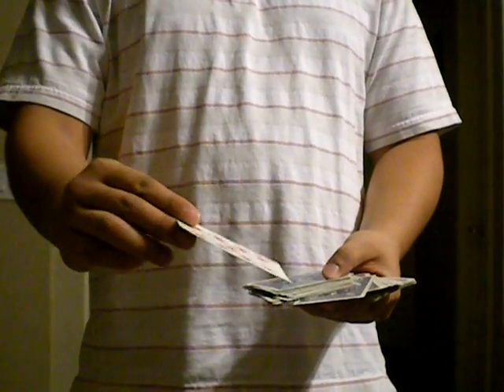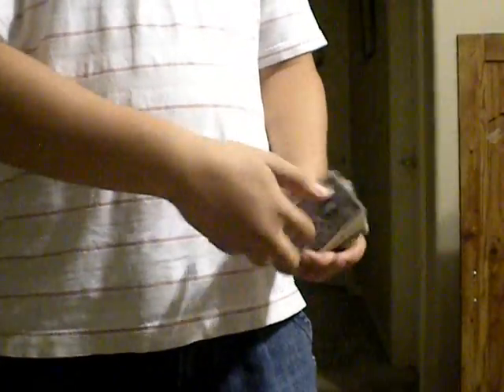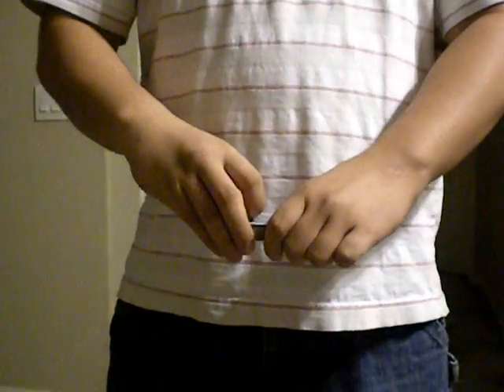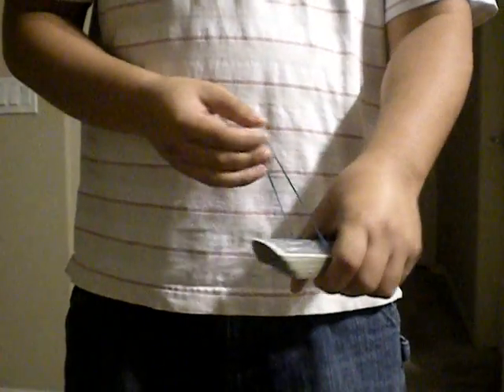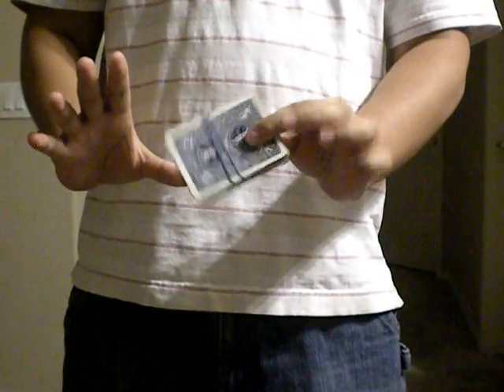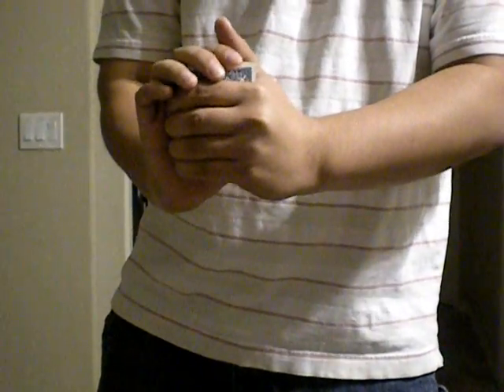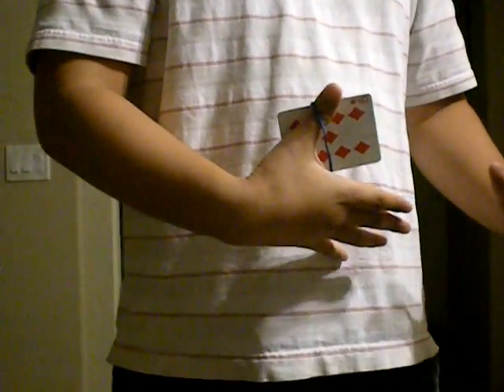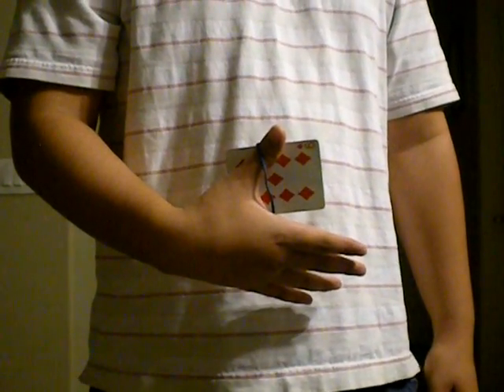Zleiram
This is an original magic trick created by me.